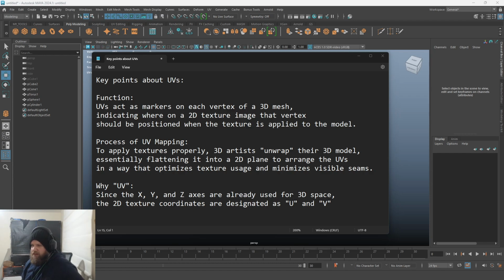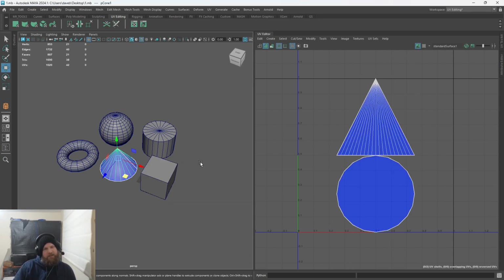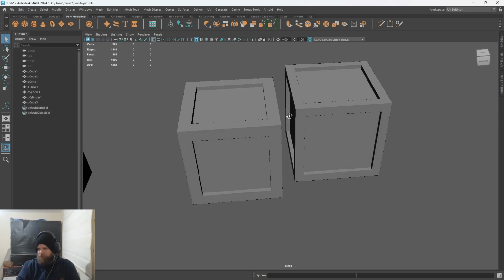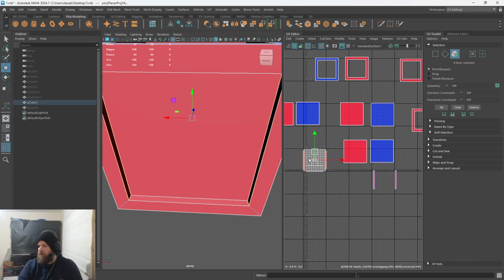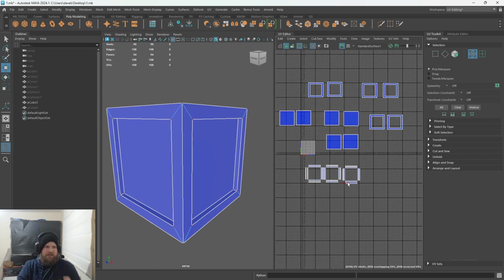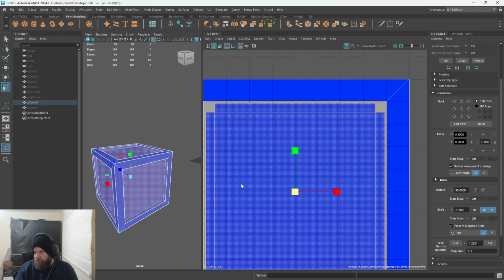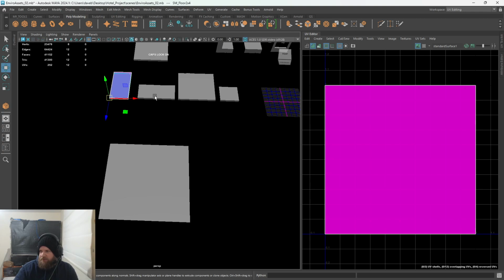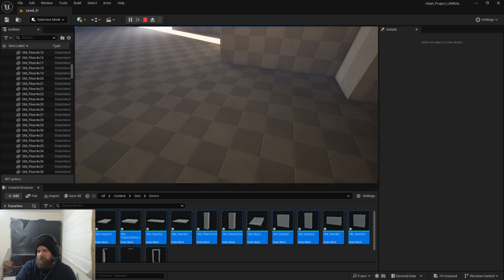UVing Overview Basics